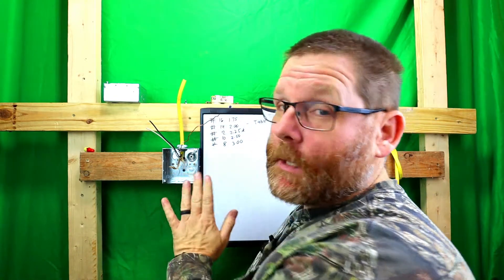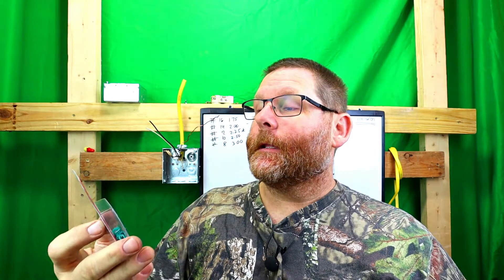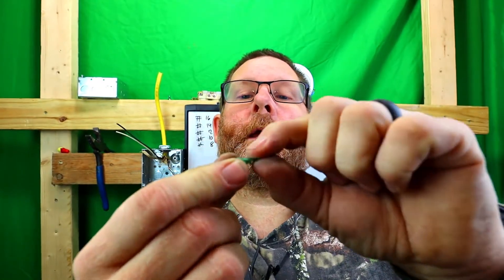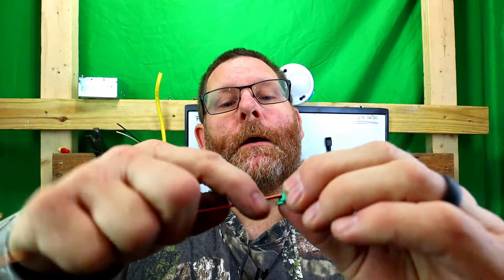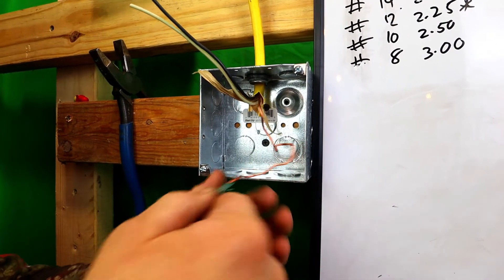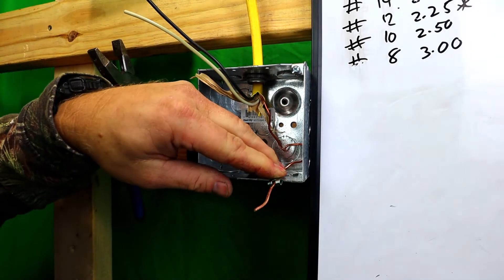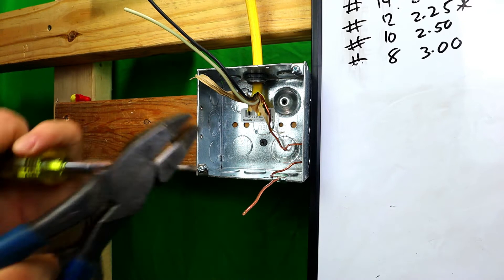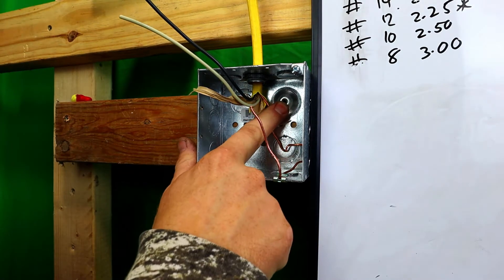How To Use Electrical Grounding Clips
In this video I will show you how to use push on grounding clips which make your box grounded in the event you do not have a place to put a green screw.

Amazon link for grounding clips